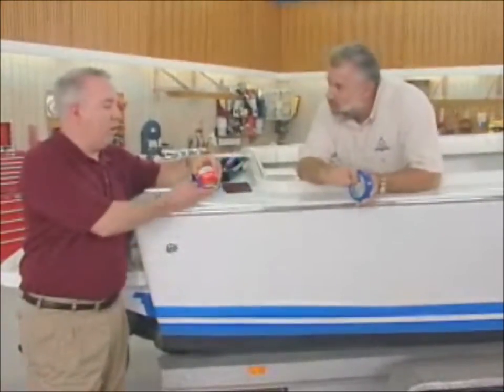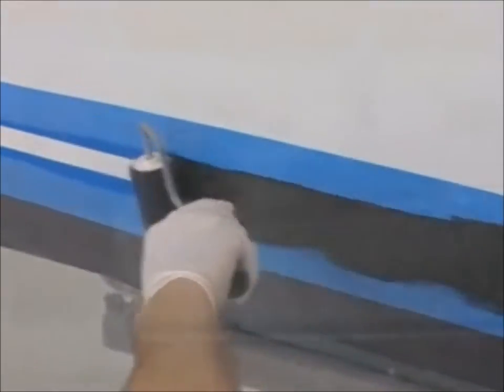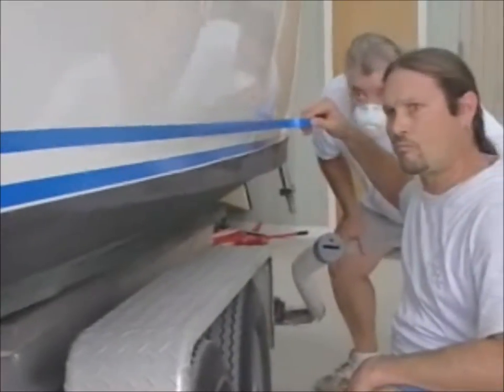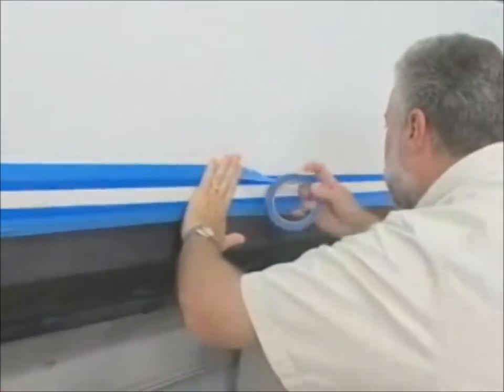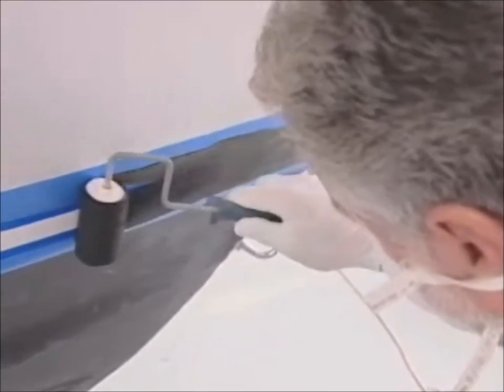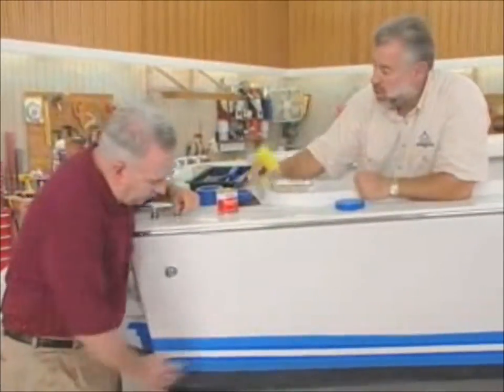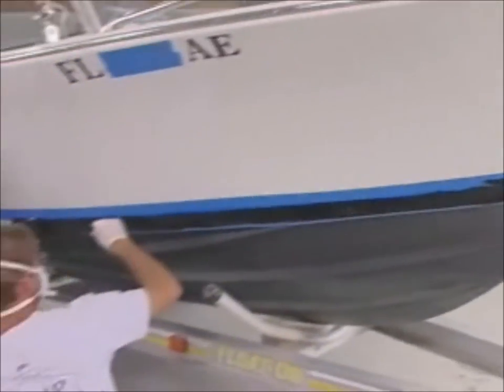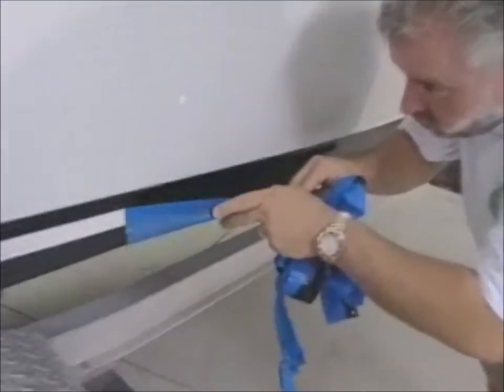Part 3 - Interlux Non-Skid Topsides - Painting a Bootstripe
Interlux Non-Skid Topside Paint
Part 3 - Painting a Bootstripe